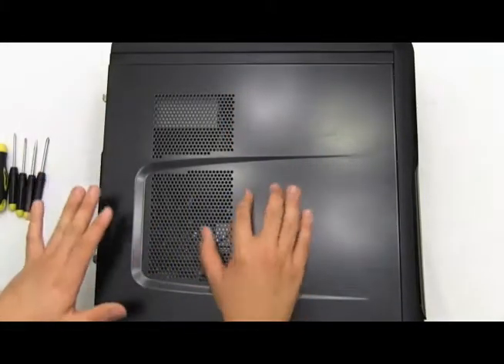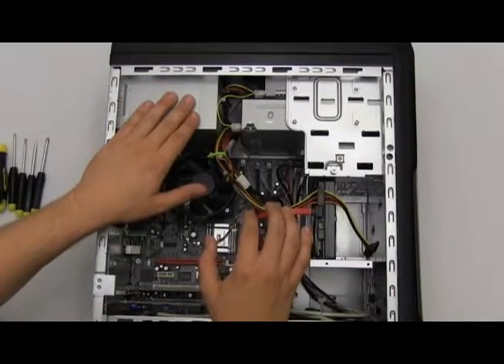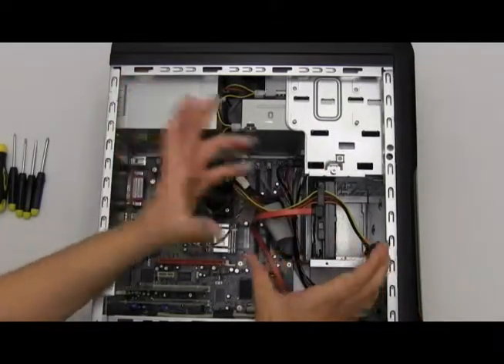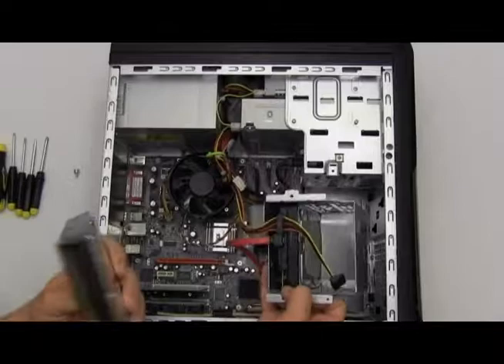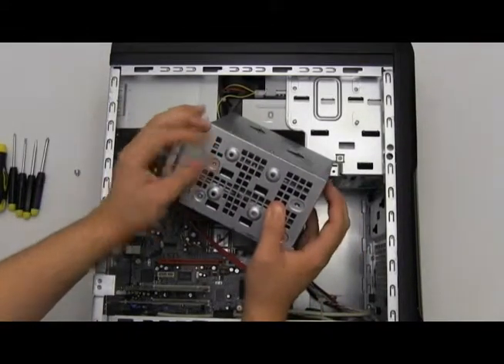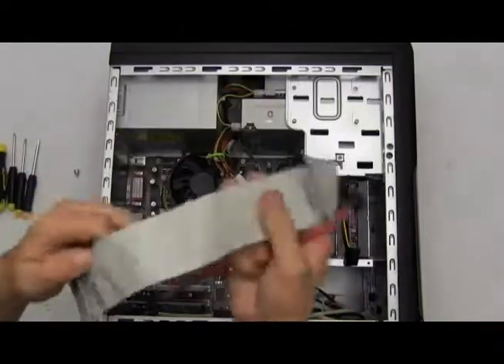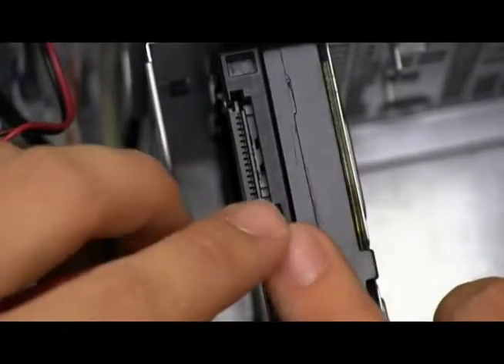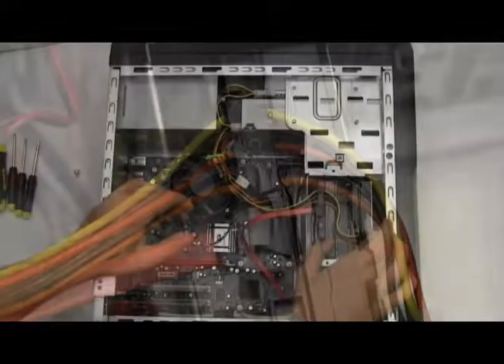Computer Doctor: SATA Internal Hard Drive Installation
Technology guru Michael Frushour is The Computer Doctor! On this episode, Michael shows viewers how to install an SATA internal hard drive into a desktop computer.